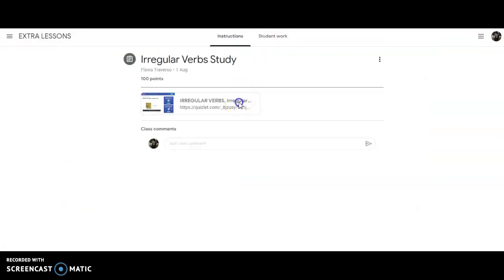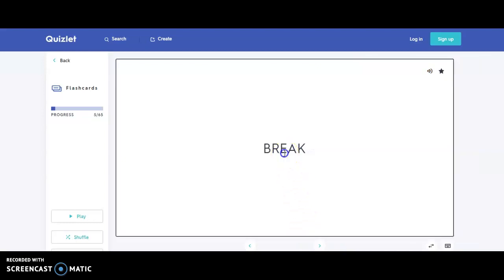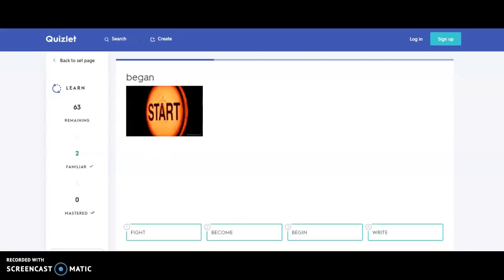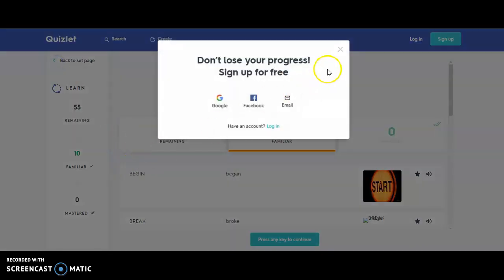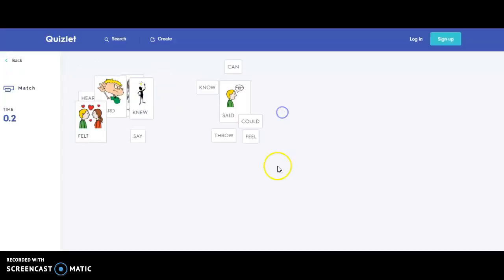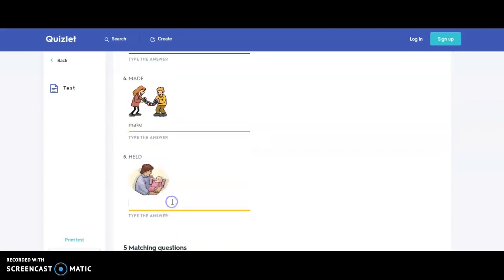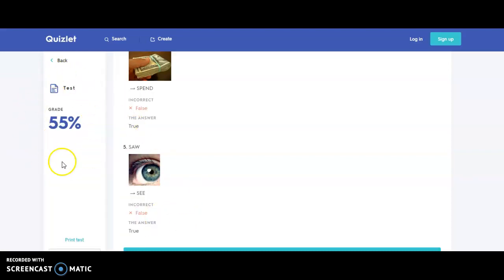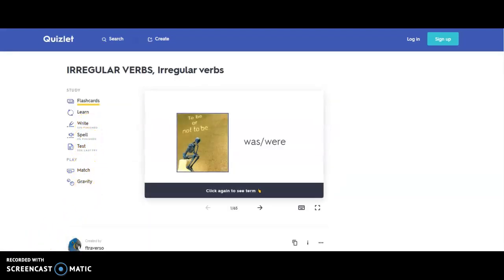Irregular Verbs Practice